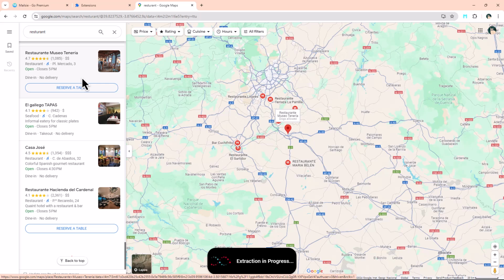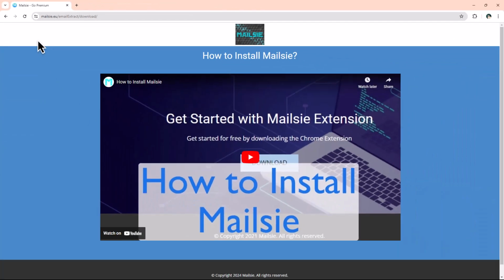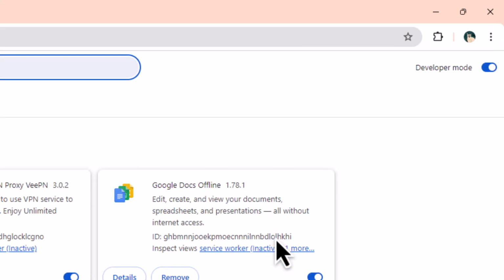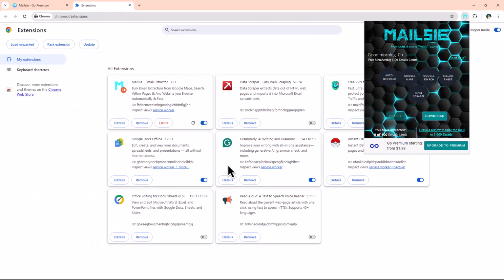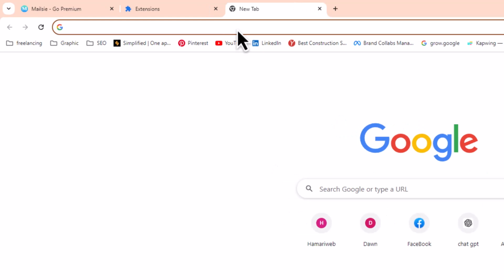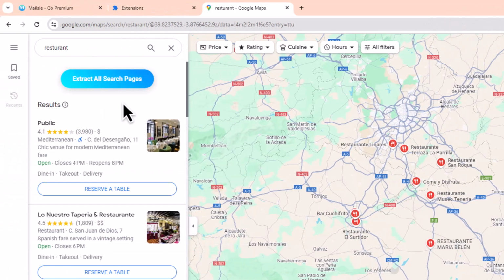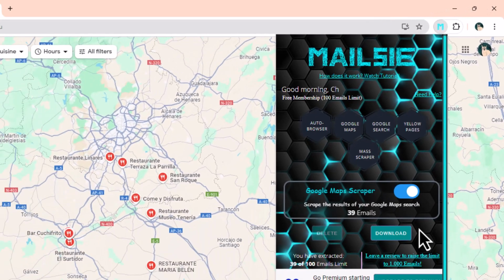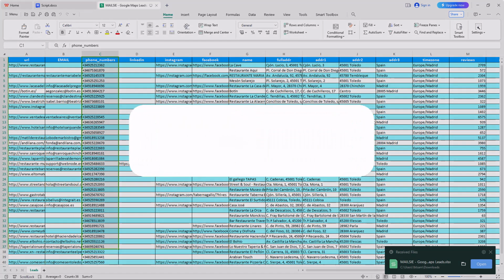How To Get Mobile Number Data From Google Maps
How To Get Mobile Number Data From Google Maps | Learn How To Get Mobile Number Data From Google Maps in this step by step tutorial

Time Stamps ⏰
0:00 Intro How To Get Mobile Number Data From Google Maps
0:10 How To Get Mobile Number Data From Google Maps
2:27 Final How To Get Mobile Number Data From Google Maps